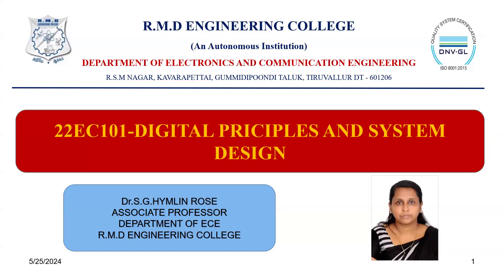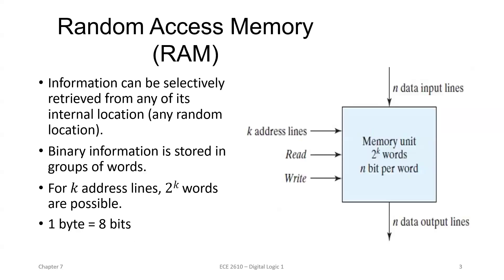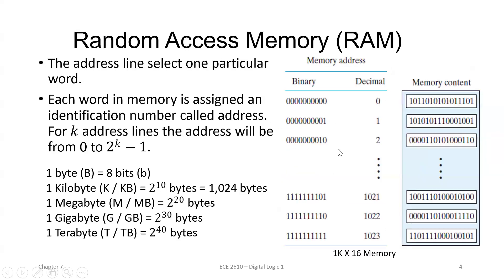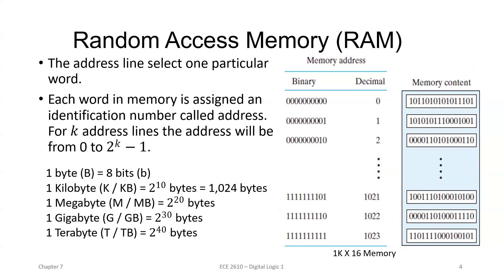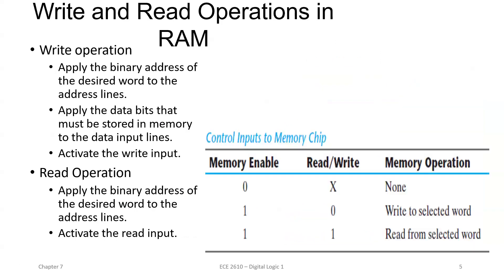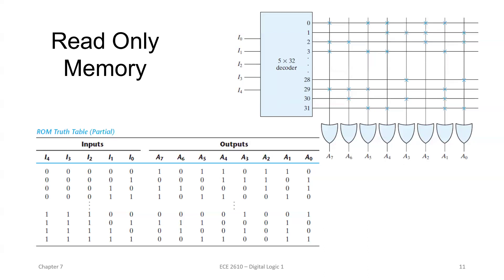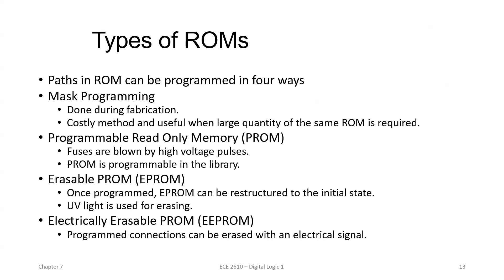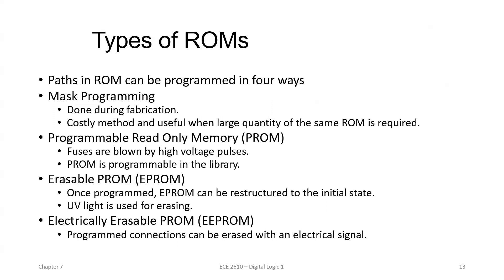RAM AND ROM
This video describes the concepts of RAM and ROM
Subject: Digital Principles and System Design